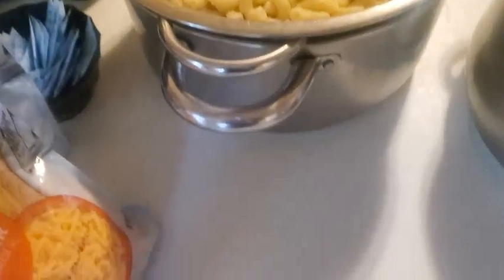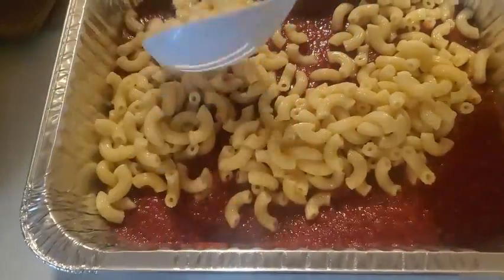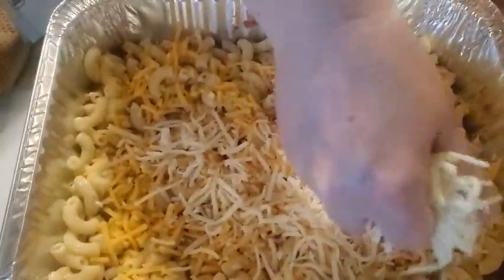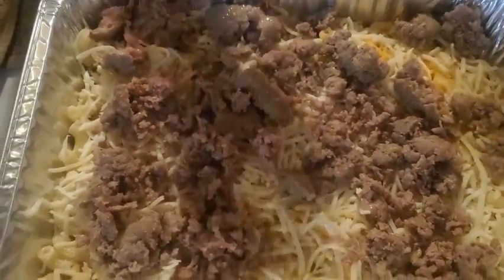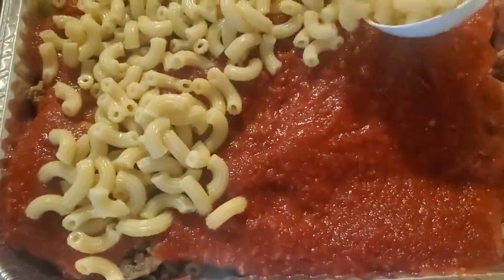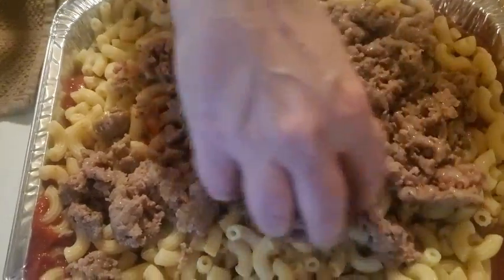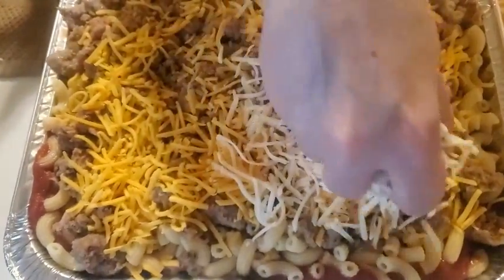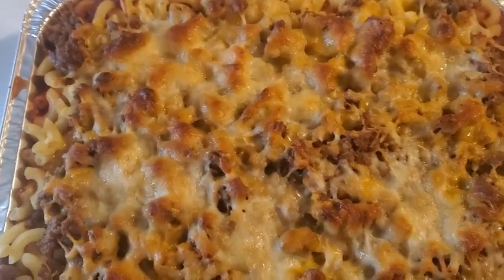How to make baked pasta with meat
This is an easy recipe to make. You can use any pasta you like. You can also use jar sauce or A sauce recipe that I have linked below.  You can also use any type of cheese you like. The following directions are the ones for the best results. First you layer the bottom of the pan with sauce. Then you add your pasta.. After that you want to layer the top of your pasta with cheese. Then add the meat you want to use. Then you add another layer of sauce. next add another layer of pasta. Then add more meat over pasta. Then top with cheese. Preheat over to 350 degrees and bake for 30-35 minutes. Let sit 5 minutes  before serving.